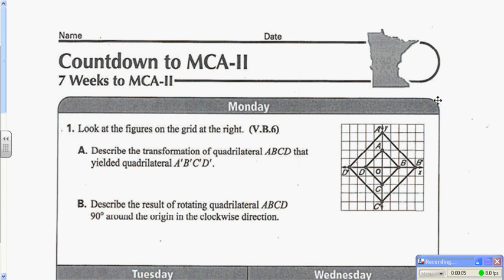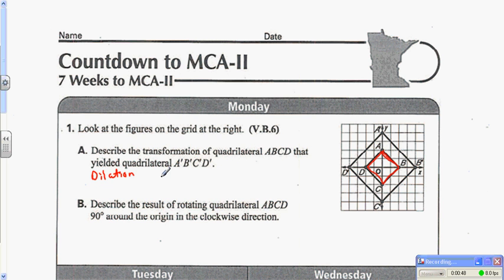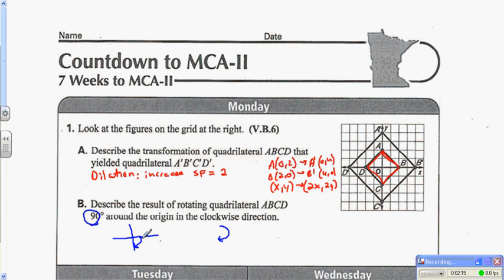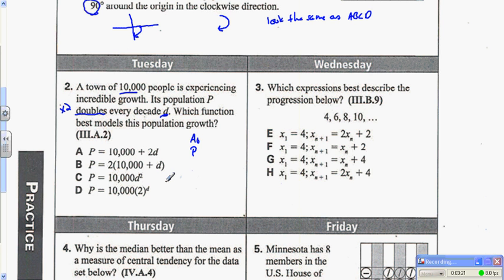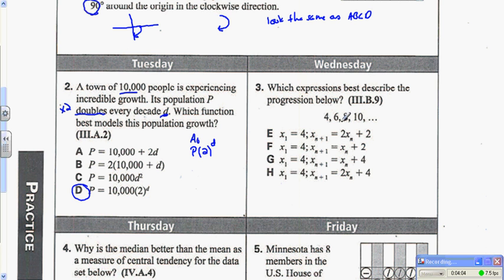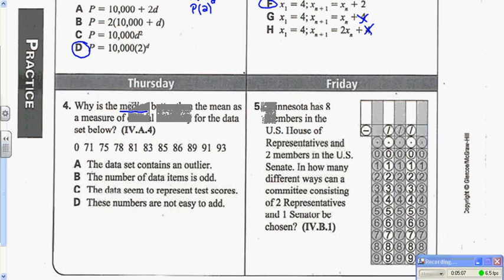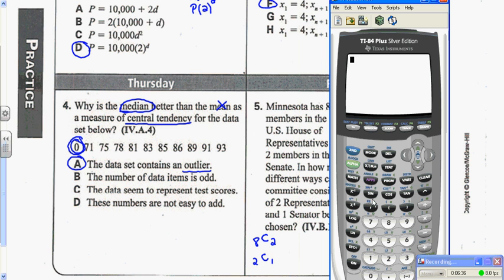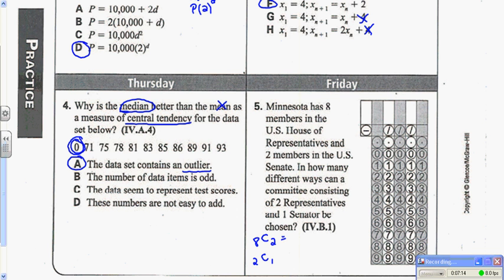Week 4 Quiz Wk 7